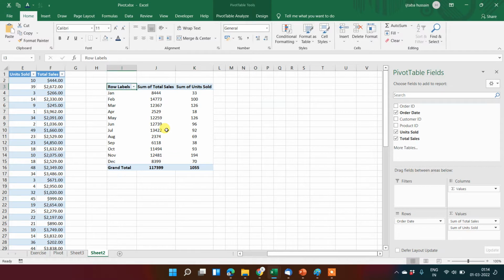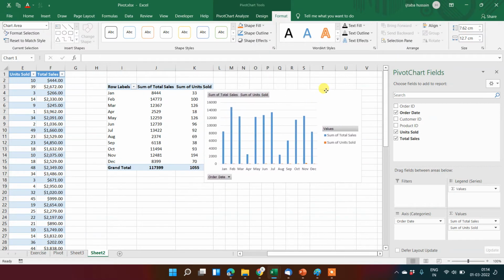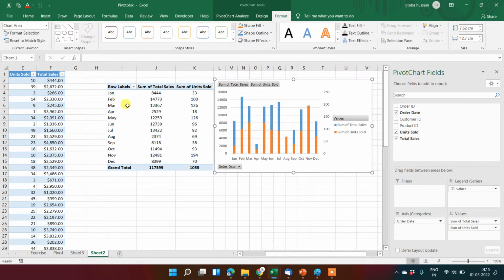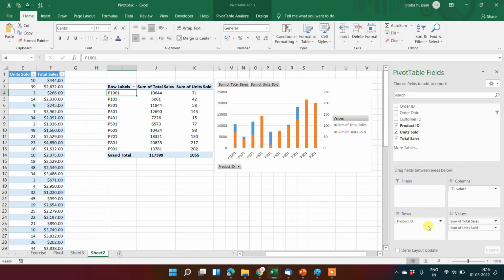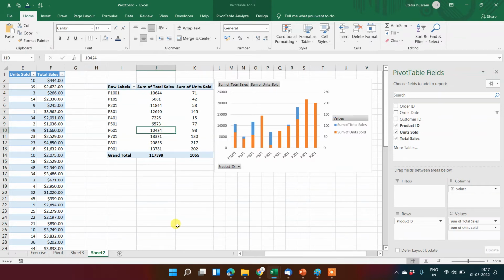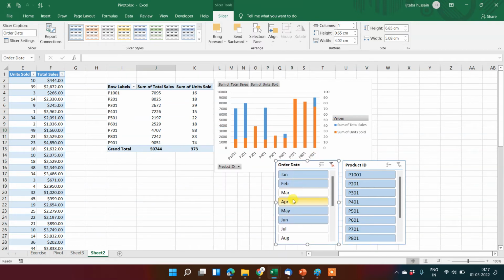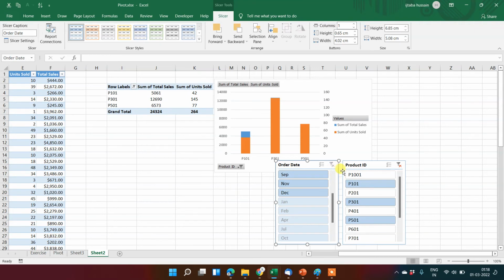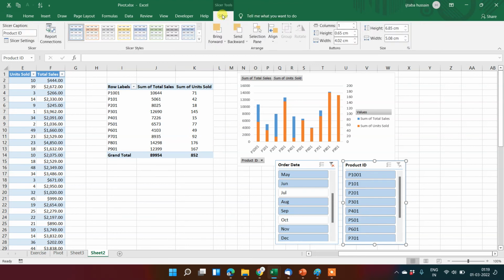Excel Pivot Chart | Slicers Make Analysis Faster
In this video, we will learn how to use Pivot charts. Also, we will be learning how to use pivot charts in different conditions and their benefits.

Also will check how the slicer works in the pivot table.